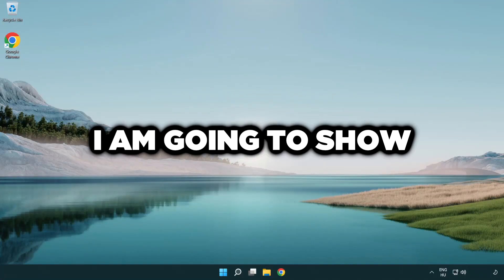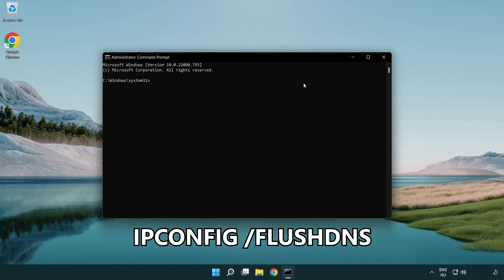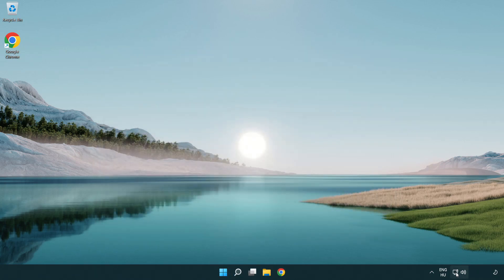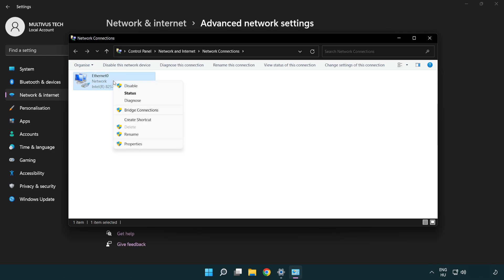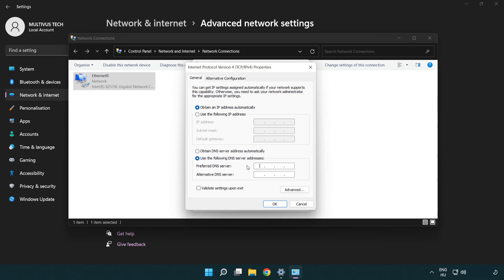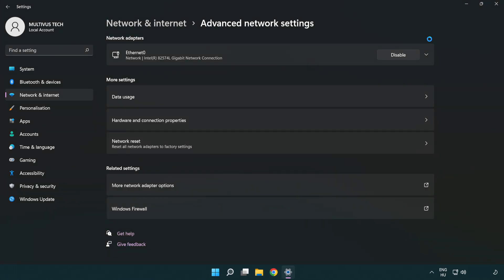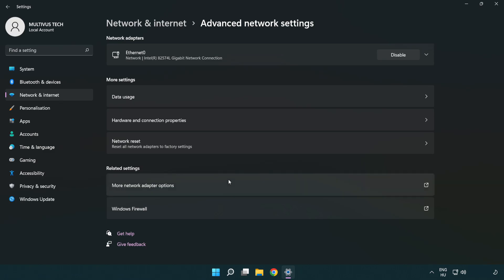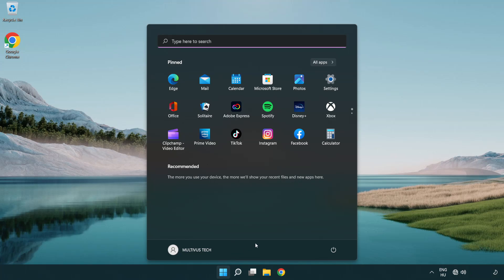How to FIX ARK: Survival Evolved Connection / Server Error!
I'm going to show How to FIX ARK: Survival Evolved Connection / Server Error!